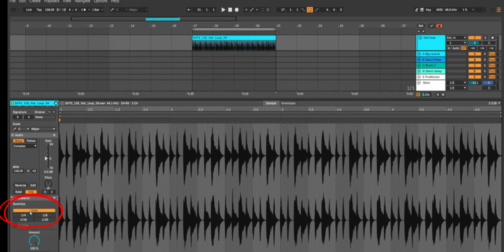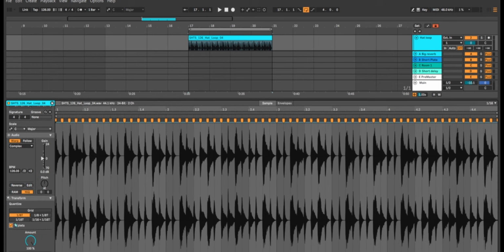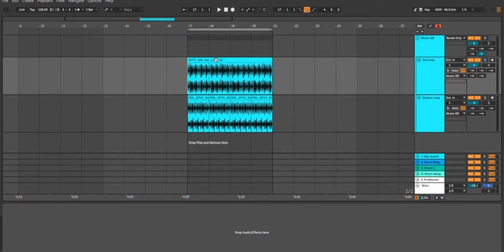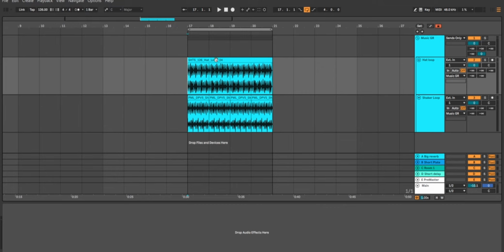How to Quantize in Ableton Live 12 (2025 Easy Tutorial for Beginners)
Want your notes and beats to sound tight and on time? This 2025 beginner tutorial shows you exactly how to quantize MIDI and audio clips in Ableton Live 12—perfect for fixing timing issues and locking in your grooves.